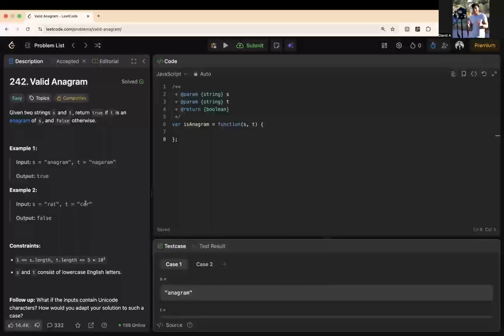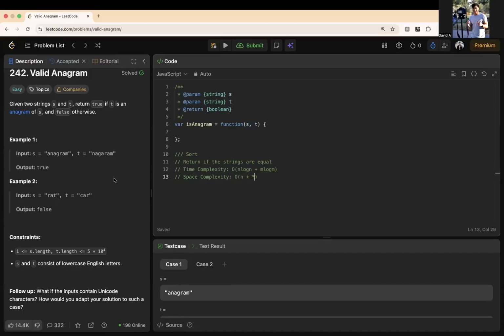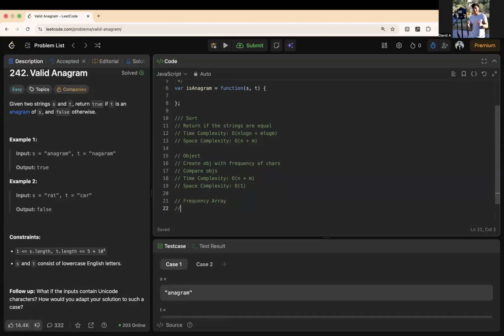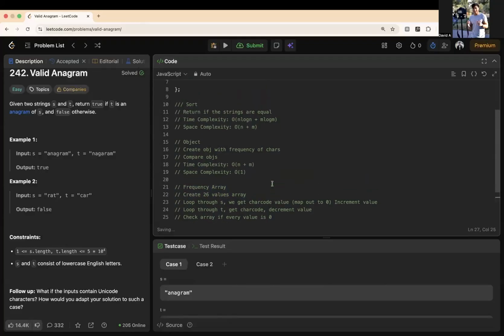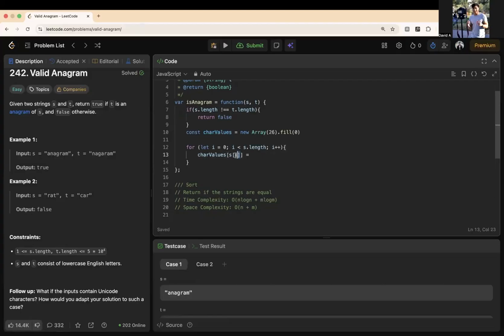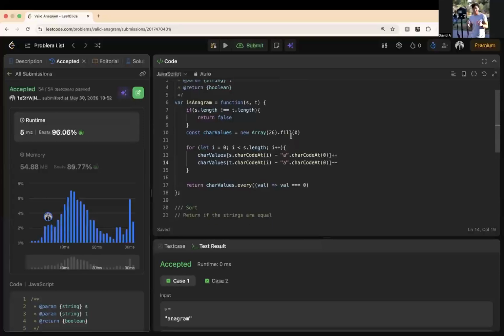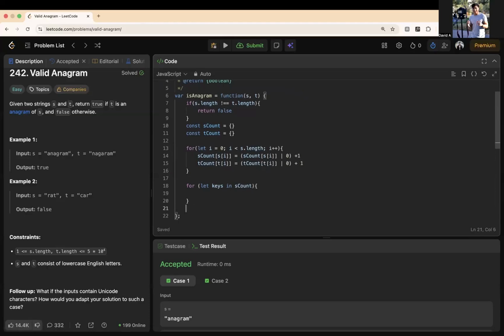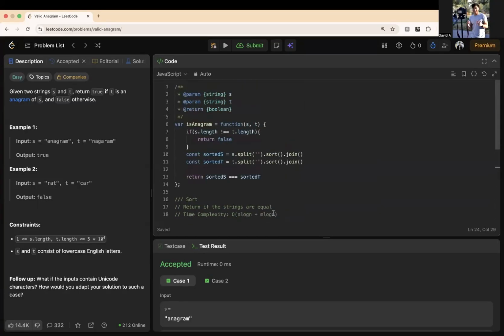242 Valid Anagram - LeetCode JavaScript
How to solve LeetCode problem #242 Valid Anagram in JavaScript

👉 Apply for coaching.